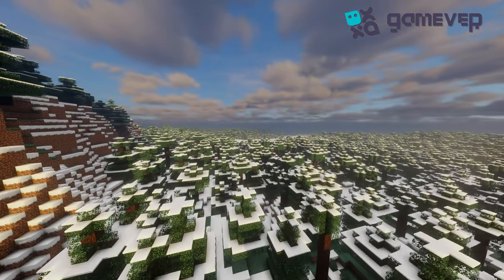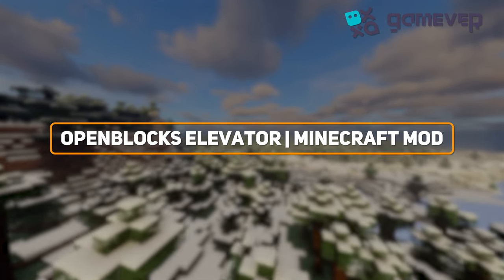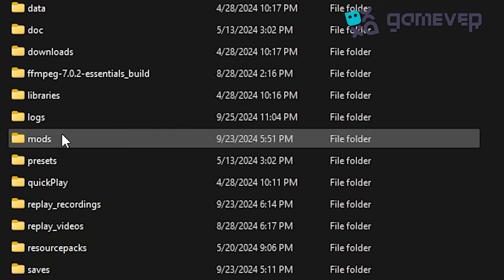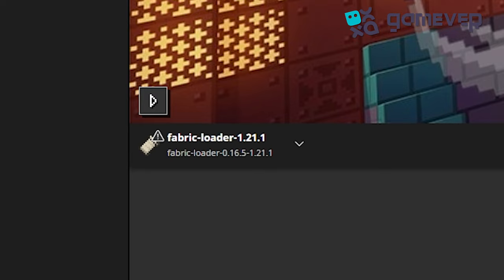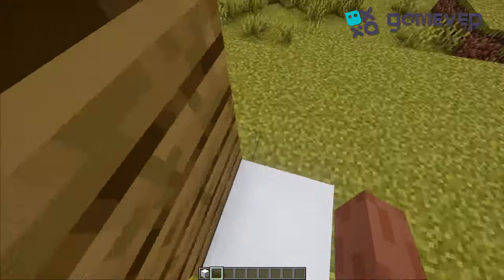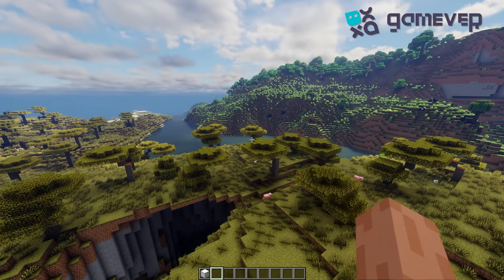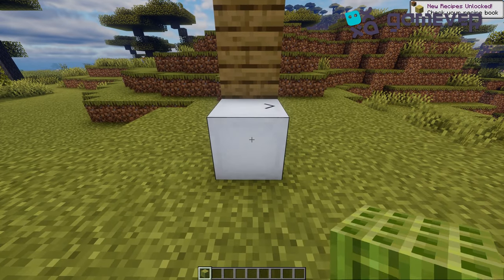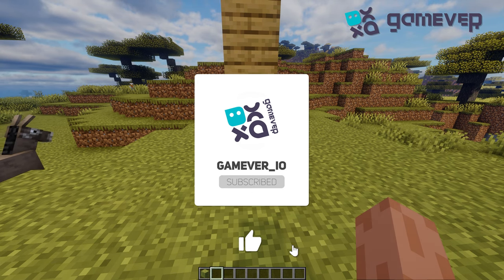Effortless Elevation: OpenBlocks Elevator Mod in Minecraft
Explore the mechanics of the OpenBlocks Elevator mod in Minecraft, designed to elevate your gaming experience to new heights! 🚀 This guide walks you through setting up and using the OpenBlocks Elevator, an essential tool for more efficient and stylish movement within your builds.

Step-by-step Guide:
1. Install the OpenBlocks mod for Minecraft.
2. Craft the Elevator blocks using wool and ender pearls.
3. Place your Elevator blocks on different floors of your structure.
4. Jump to ascend up levels and crouch to descend.

Additional Tips:
- Experiment with different colors for your Elevator blocks to match your build's aesthetic. 🌈
- Remember that the Elevator only works in a straight line; make sure all floors align vertically.
- Enhance your build by integrating concealed Elevators for a sleeker look.

Concluding Thoughts:
Easily navigate your Minecraft worlds with finesse. The OpenBlocks Elevator mod is perfect for creative and survival mode players who want seamless vertical travel! 🏗️